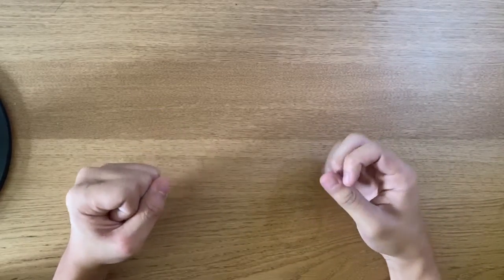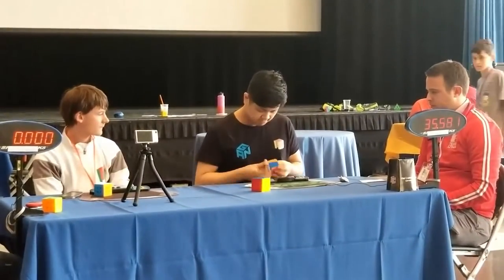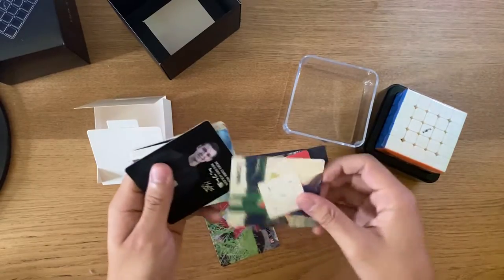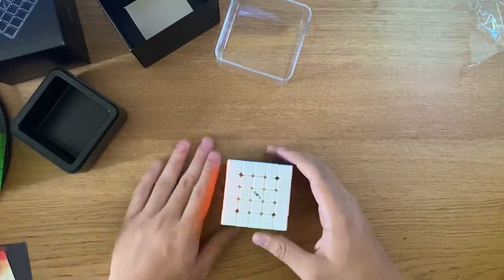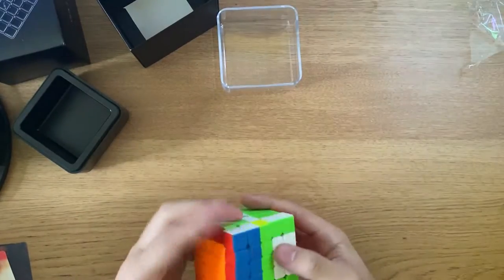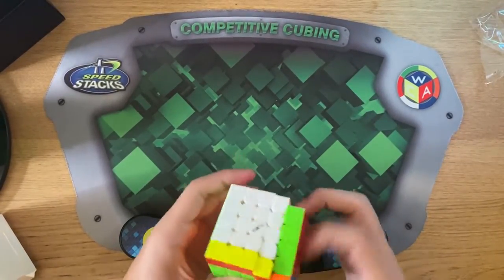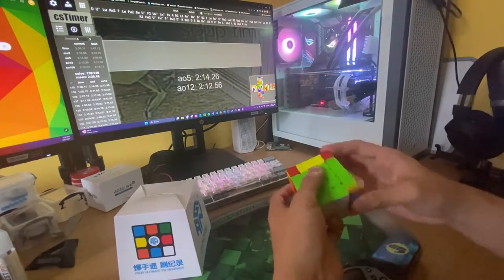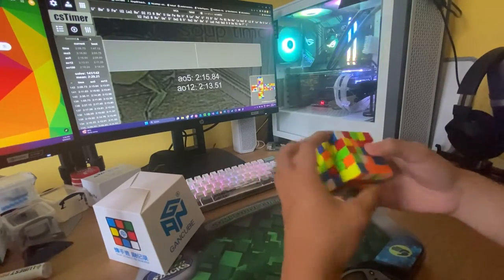Is the cube still good? | Valk 5 M Unboxing + Review